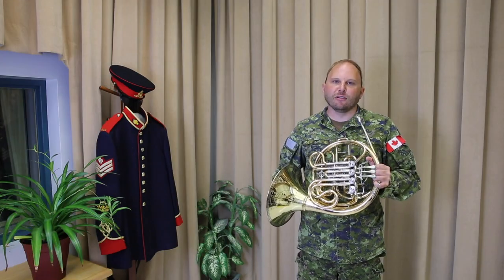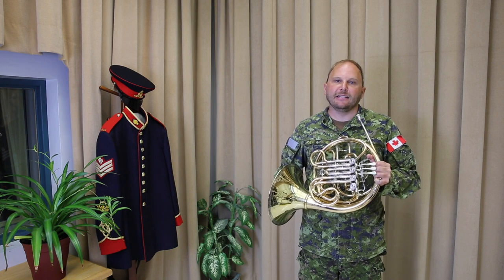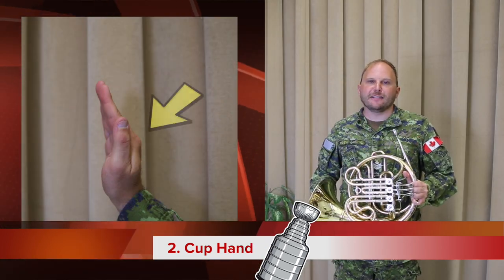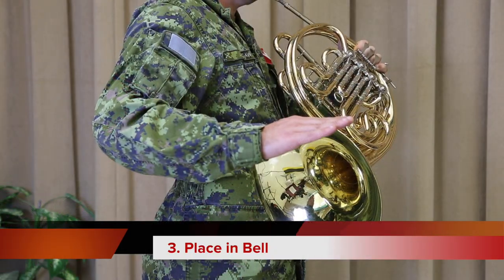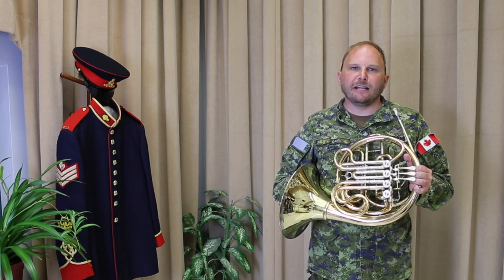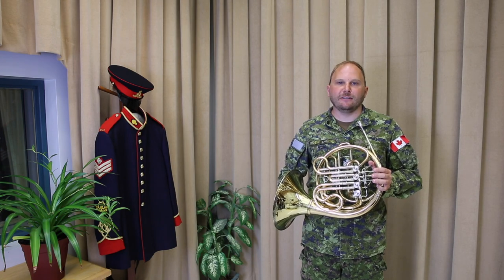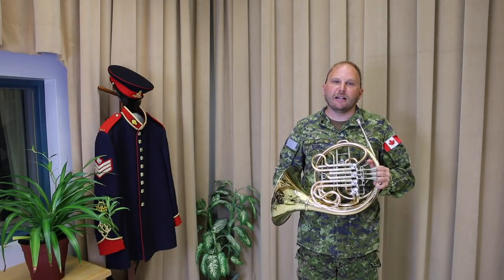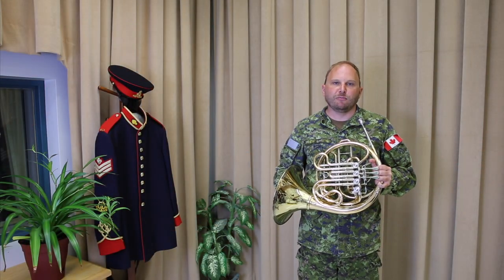Horn hand placement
Have you ever wondered how a French horn player is able to make a sound AND hold the horn up? Look no further than our third instalment of the One on One series! Sgt Adam Gaw is one of our French Horn players and he will be demonstrating where (and how?!) to put your hand in the bell of the horn.

Vous êtes-vous déjà demandé comment un corniste arrive à produire un son ET à tenir son instrument? Pour le découvrir, écoutez le troisième épisode de notre série de tête-à-tête avec nos musiciens! L’instrument du Sgt Adam Gaw est le cor d’harmonie et il nous expliquera comment placer la main à l’intérieur du pavillon du cor.